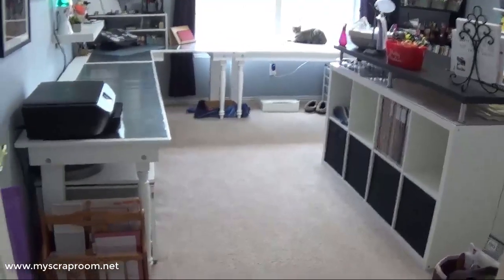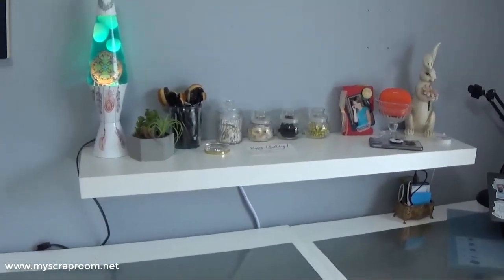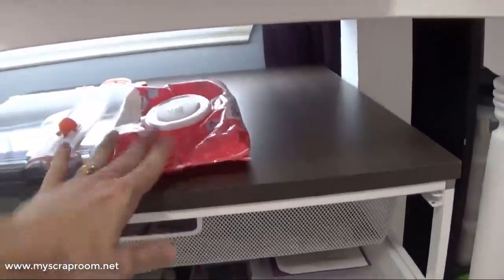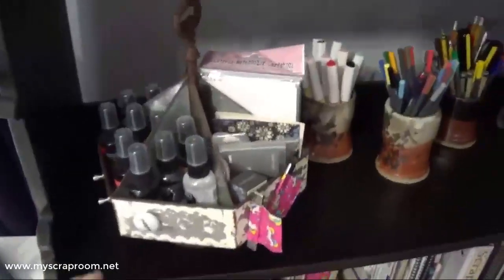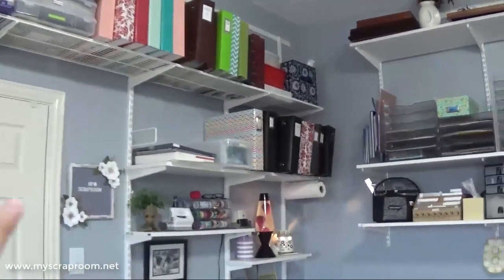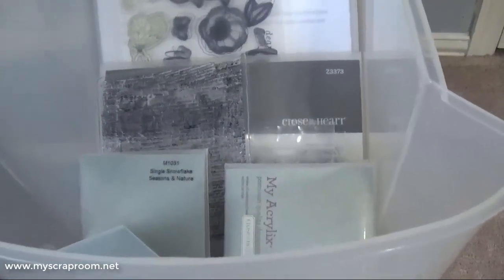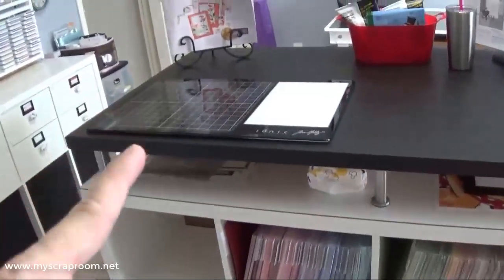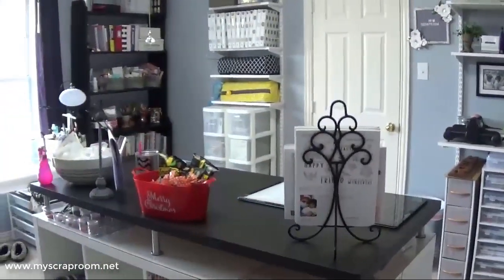Scraproom / Craft Room Tour 2021 (Ikea & Container Store)